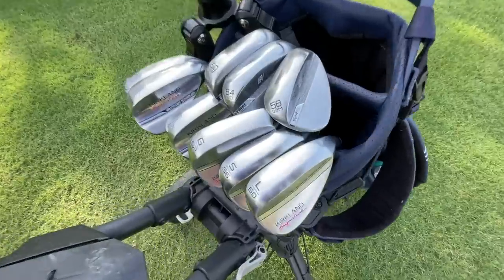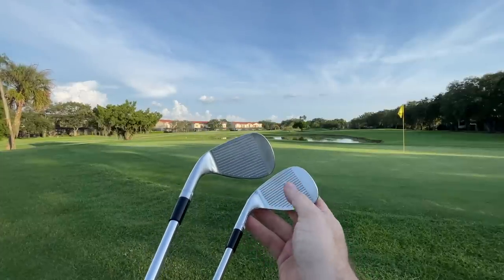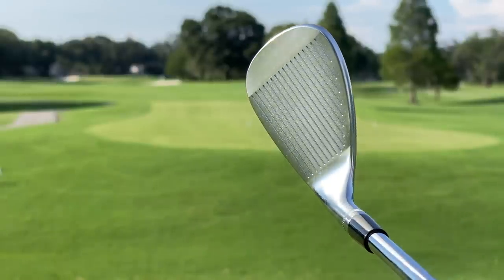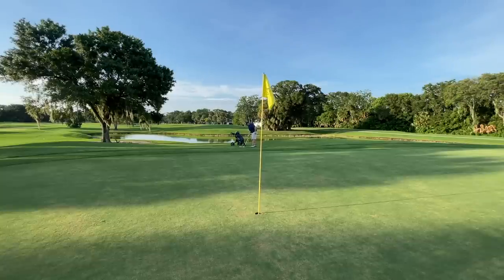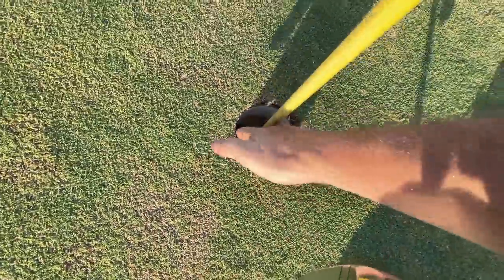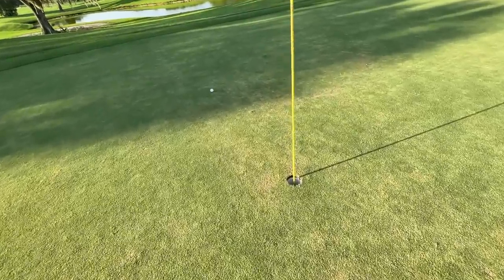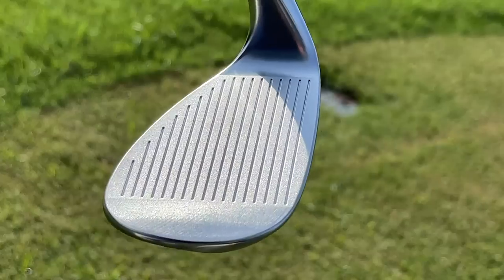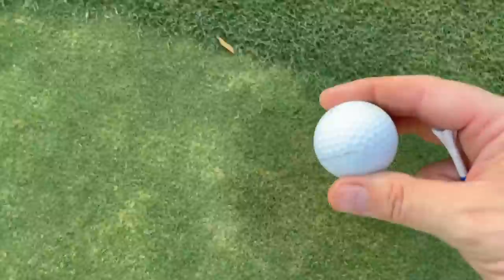Costco Gen 2 Wedges Are Here!! My Honest Review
The Costco Kirkland Signature Gen 2 wedges were just released this summer. Here's my honest review from a mere mortal.

Intro - 0:00

Comparing Gen 2 and Gen 1 Wedges - 0:30

Chip Shots- 2:48

Bunker Shots - 4:59

Full Shots: 6:18

Final Verdict: 9:19